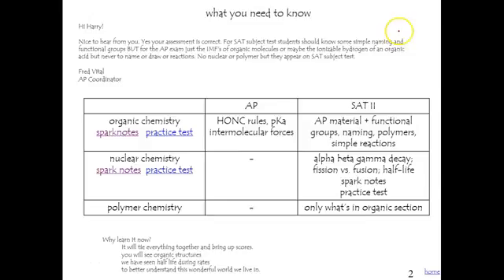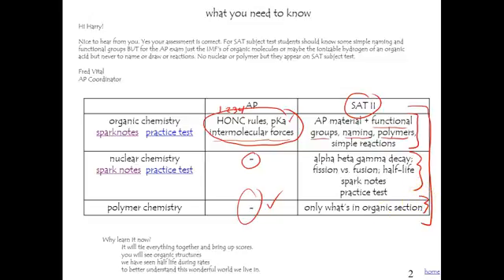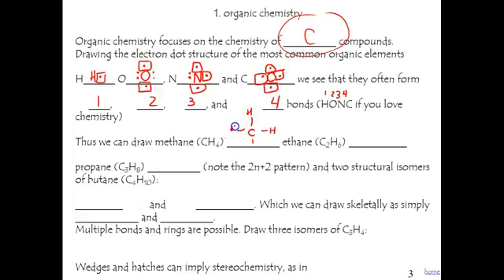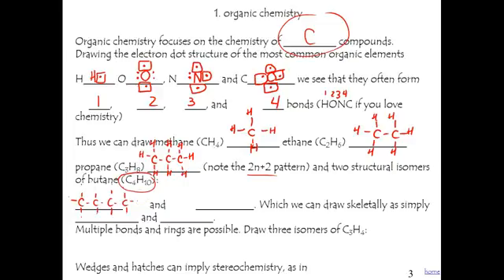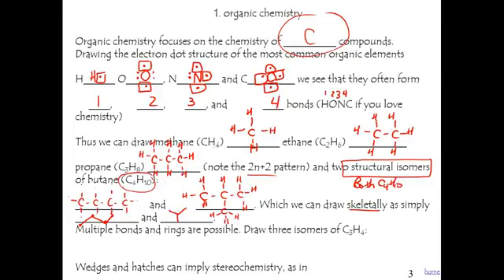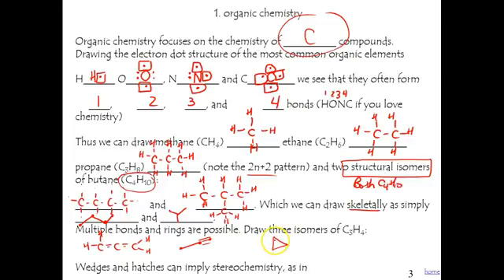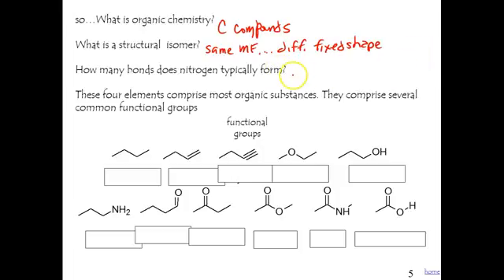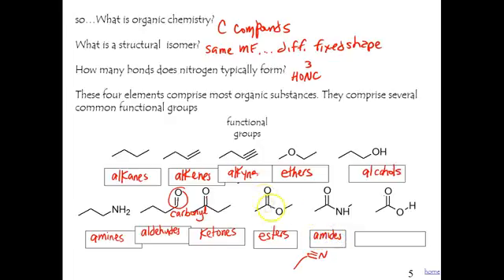organic chemistry for SAT 2 (and AP) part one